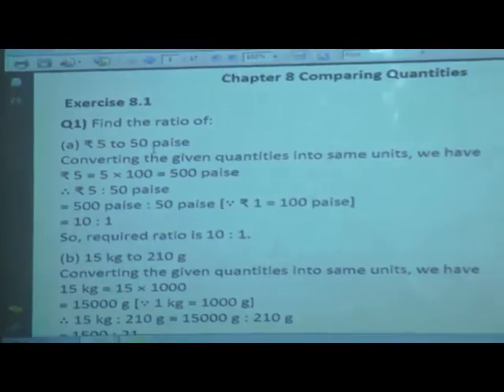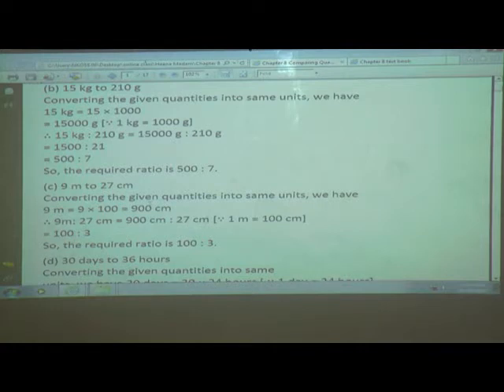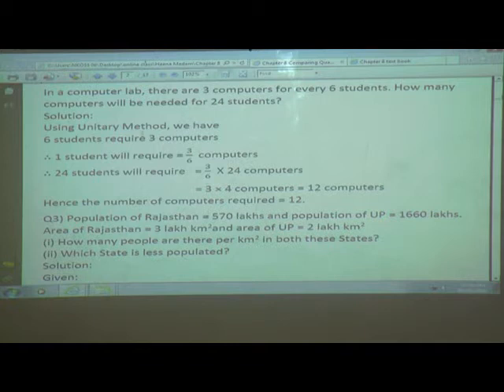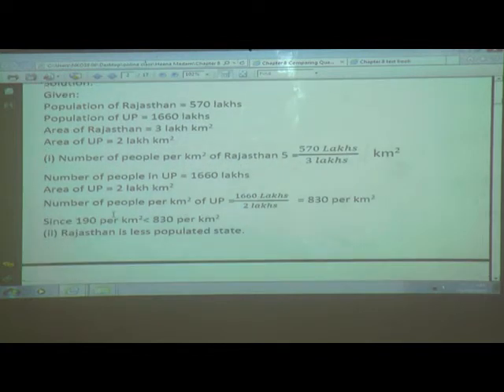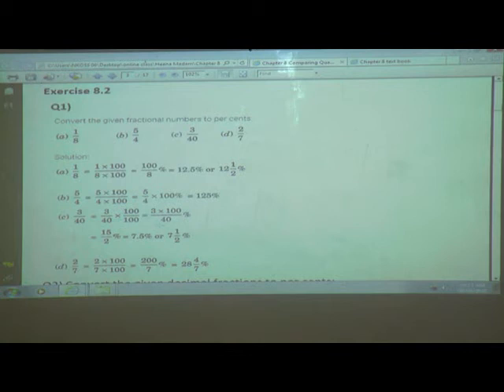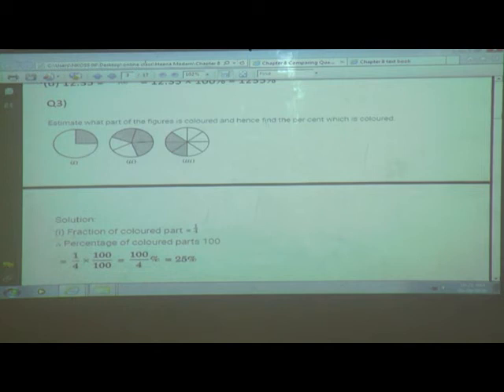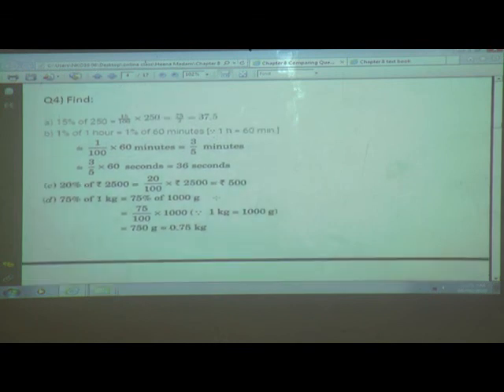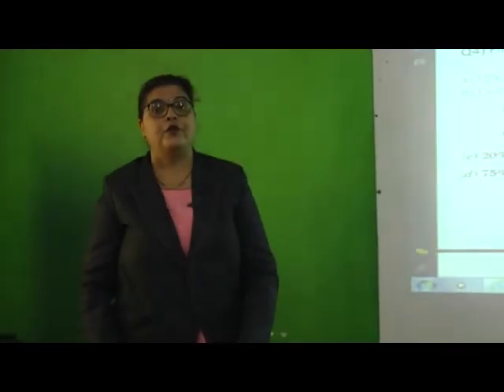7 Episode 34 Std VII Maths L No 08